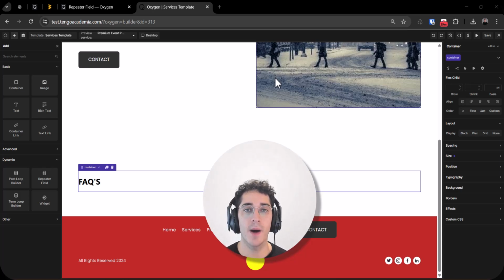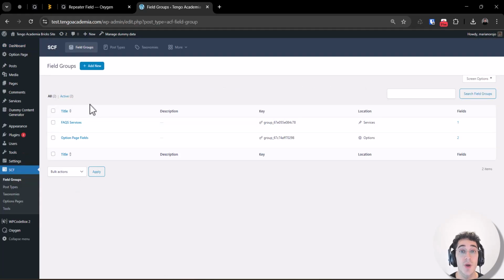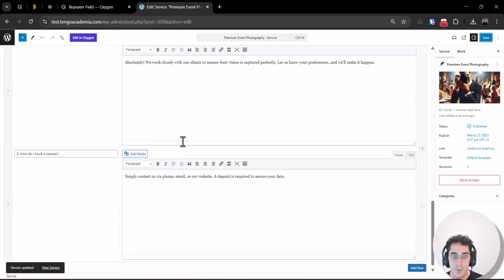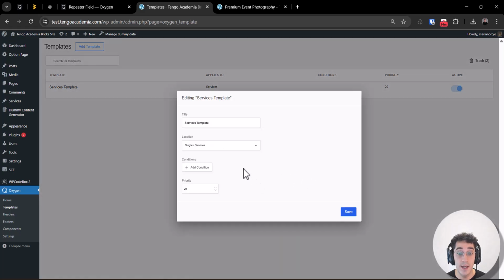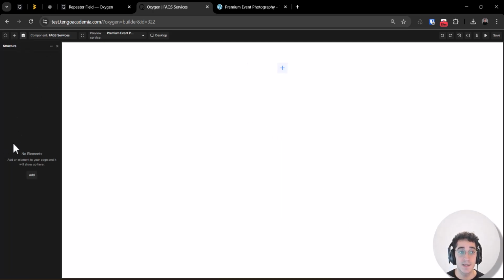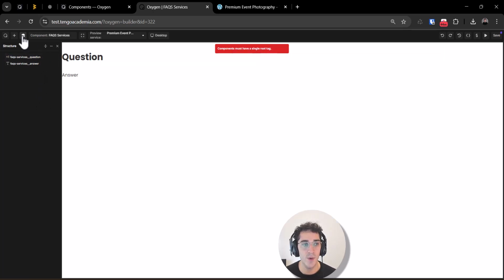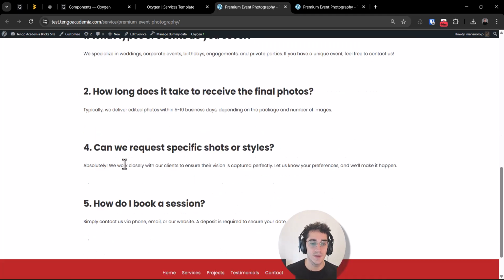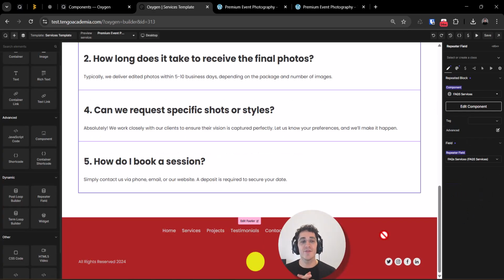How to use Repeater Element (ACF Repeater) on oxygen builder 6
How to Use ACF Pro Repeater Field in Oxygen Builder 6 | Dynamic Content Guide

Want to display dynamic repeatable content in Oxygen Builder 6? In this tutorial, we’ll show you how to use ACF Pro’s Repeater Field inside Oxygen Builder to create custom layouts for dynamic content, such as galleries, testimonials, team members, and more!

🚀 Why Use ACF Pro Repeater in Oxygen Builder?
The Repeater Field in Advanced Custom Fields (ACF) Pro allows you to store and display multiple entries dynamically without creating additional custom post types. With Oxygen Builder 6, you can easily pull repeater data and display it in a flexible layout using Query Loops.

✅ How to set up an ACF Repeater Field
✅ Connecting the Repeater Field to Oxygen Builder’s Query Loop
✅ Displaying dynamic subfields (images, text, links, etc.)
✅ Best practices for performance and scalability

By the end of this video, you'll be able to use ACF Pro’s Repeater Field inside Oxygen Builder 6 to create dynamic and fully customizable content sections.

🔥 Take Your Oxygen Builder Skills to the Next Level!
Mastering ACF Pro Repeater Fields will help you build advanced WordPress sites with dynamic content and powerful customization.